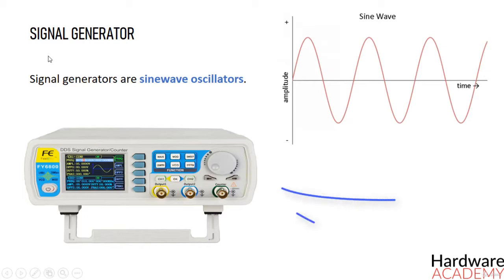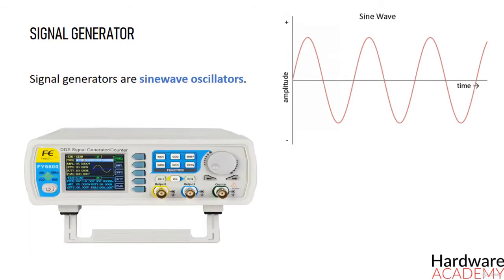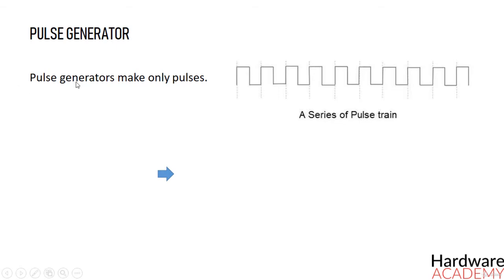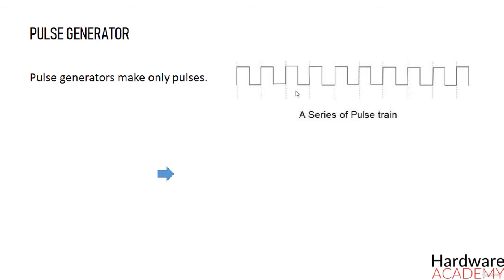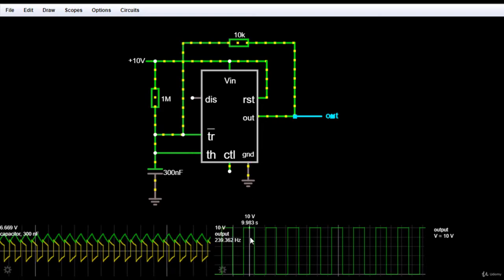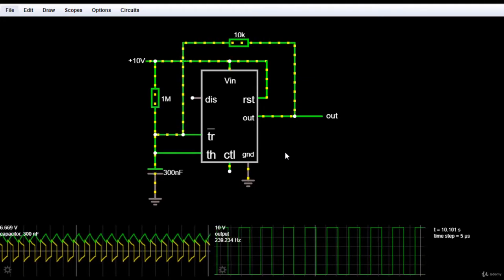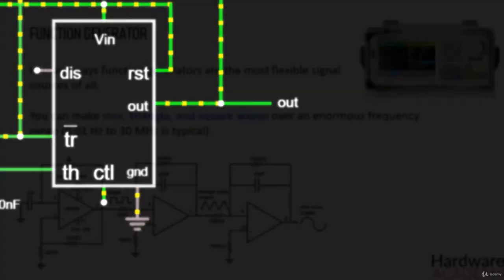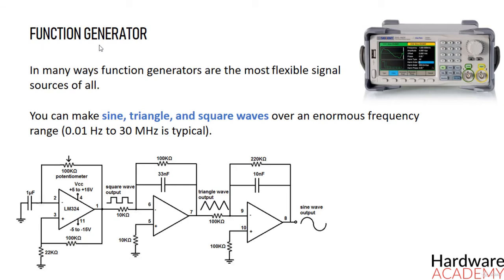11- Signal, Pulse, Function Generator